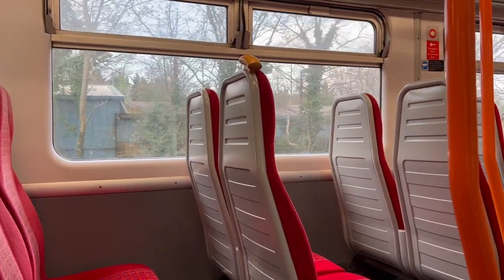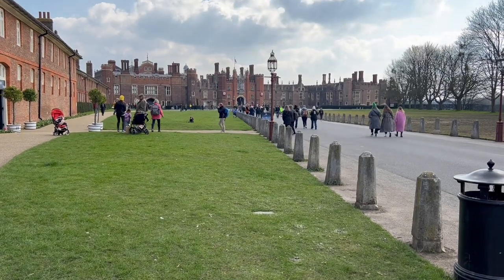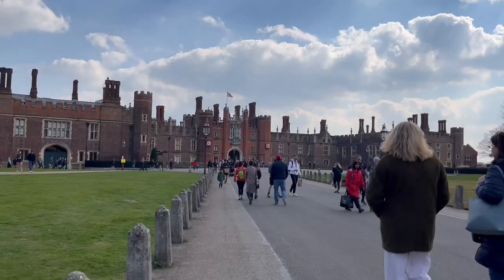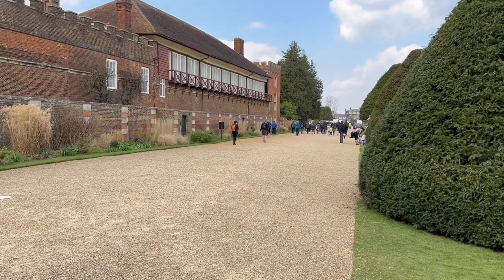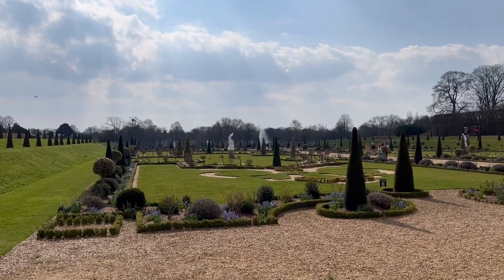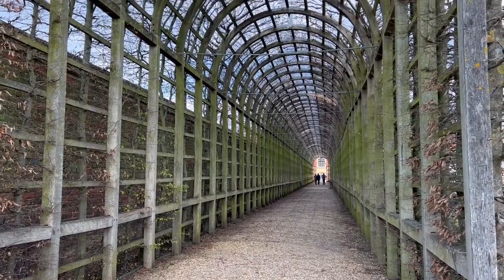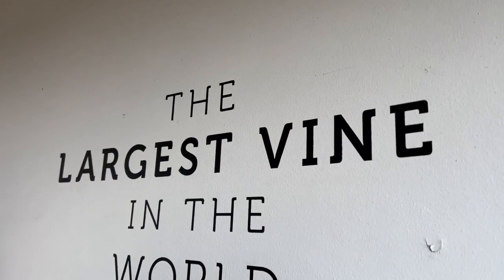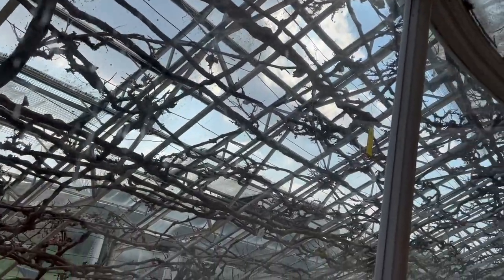HAMPTON COURT PALACE GARDENS | Rose Garden | Privy Garden | Royal Kitchen Garden | Tiltyard | Vines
You can see more about the Hampton Court Palace gardens on the A Lady in London blog

This video is about the Hampton Court Palace gardens. It includes places like the Rose Garden, the Privy Garden, the Kitchen Garden, Henry VIII's Tiltyard, The Wilderness, The Great Fountain Garden, and the Great Vine.